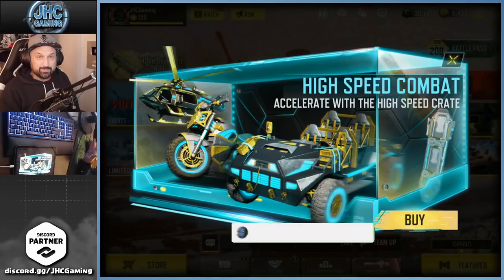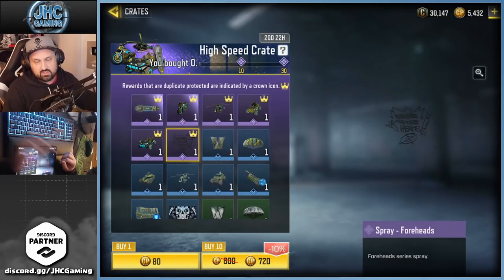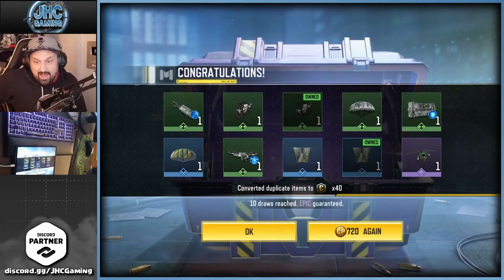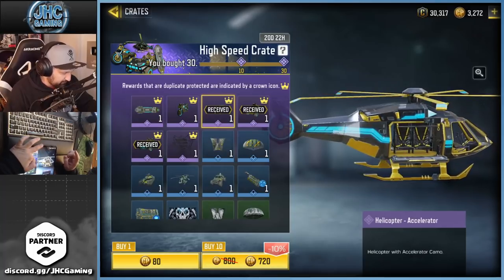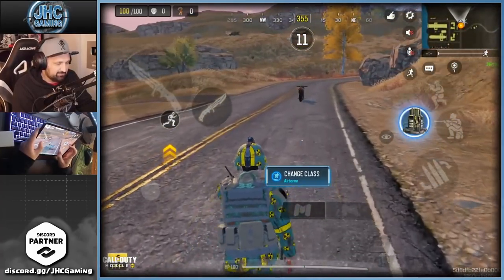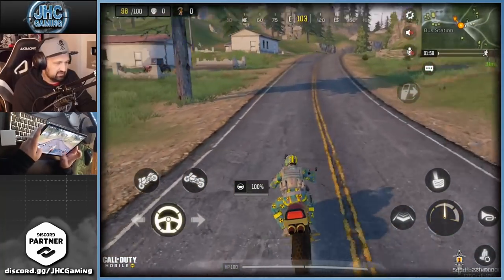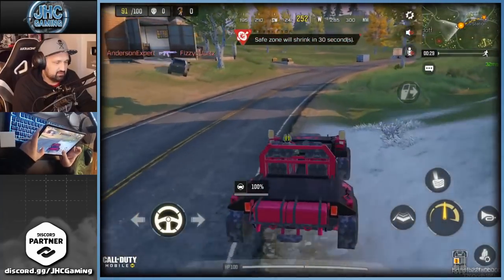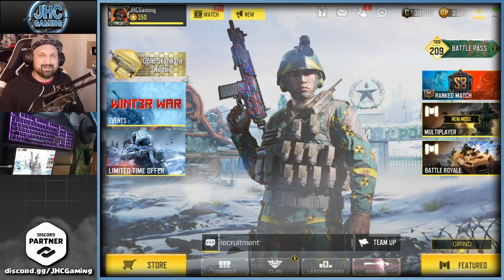Vasquez LOVES the New High Speed CRATES in Call of Duty Mobile!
Vasquez LOVES the New Vehicle CRATES in Call of Duty Mobile!

Today we have new vehicle crates in cod mobile, High Speed crate opening in call of duty mobile crates! Then: CODM battle royale gameplay with the new vehicle skins flexing my best skins in call of duty br lol